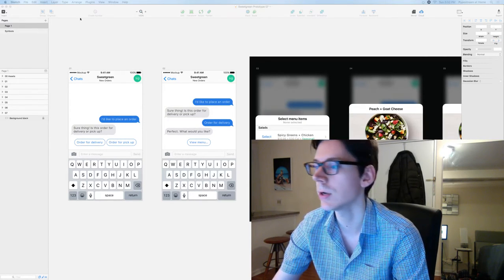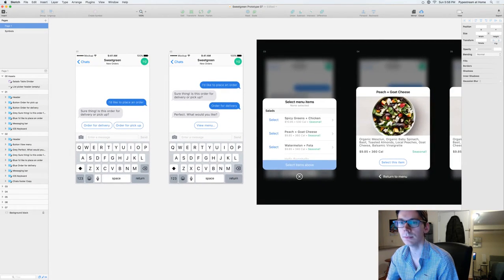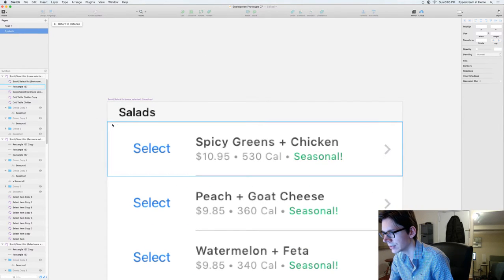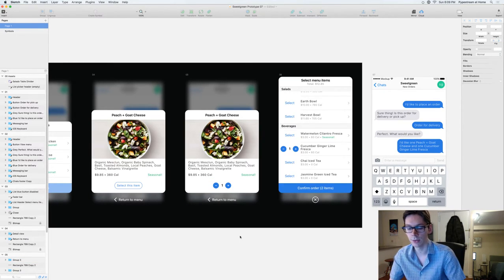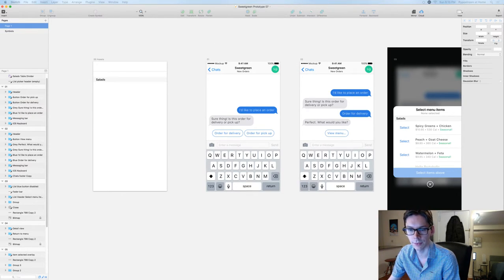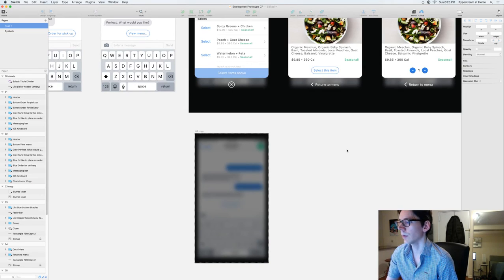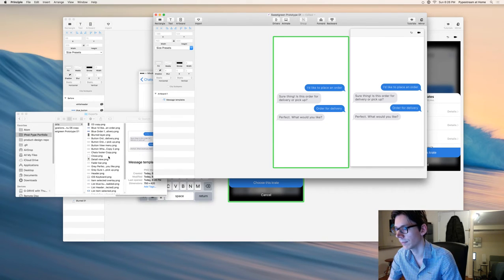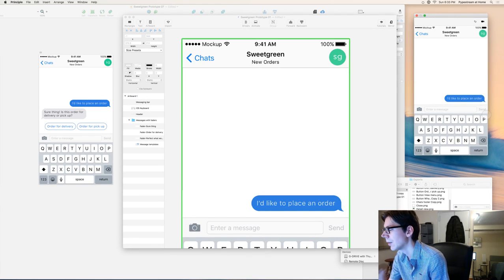Prototyping a Chat Bot with Principle 01